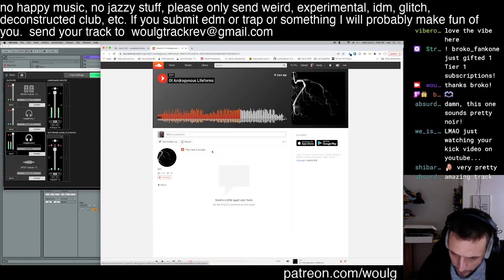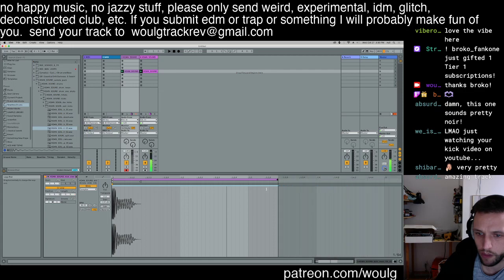Woulg Stream - Track Review